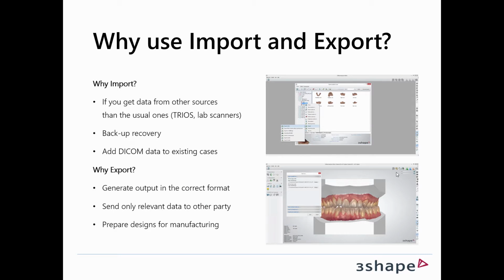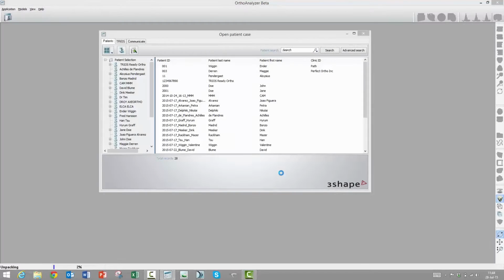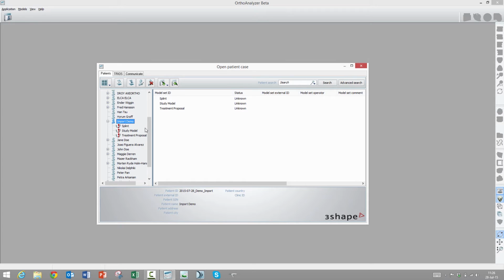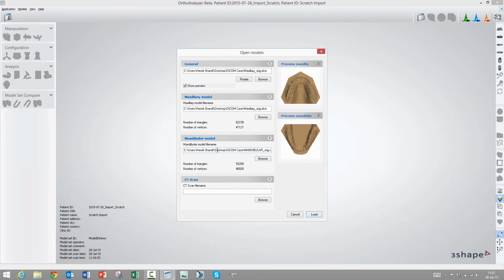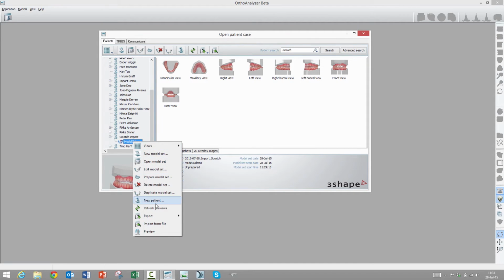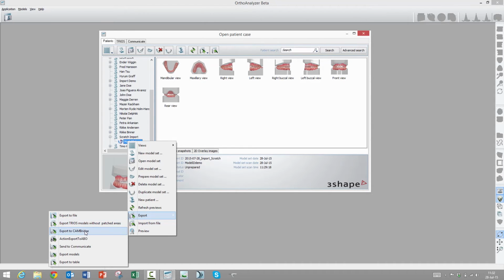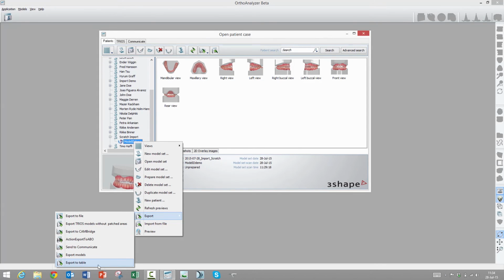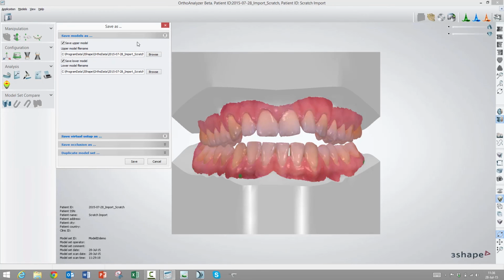How to import and export data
This video gives you an overview of the import and export features in the 3Shape Ortho System.